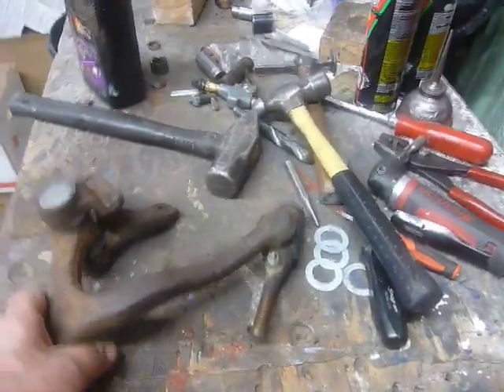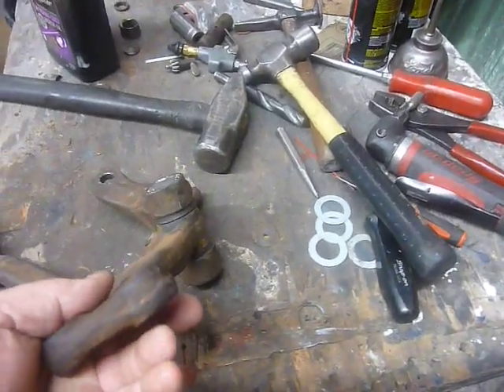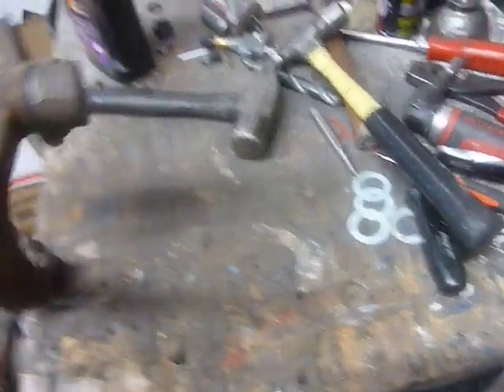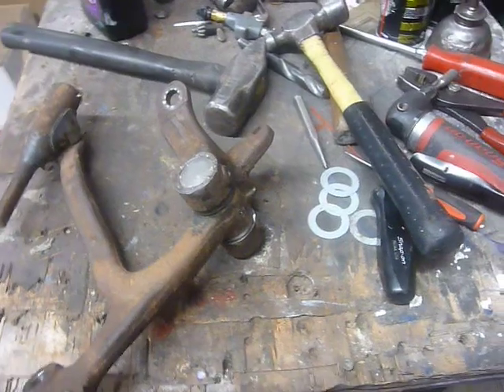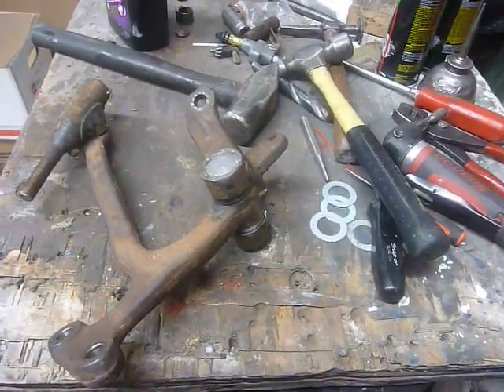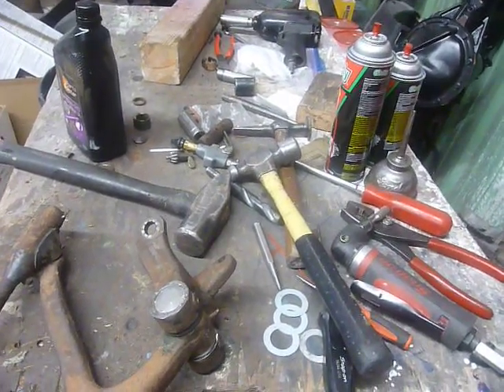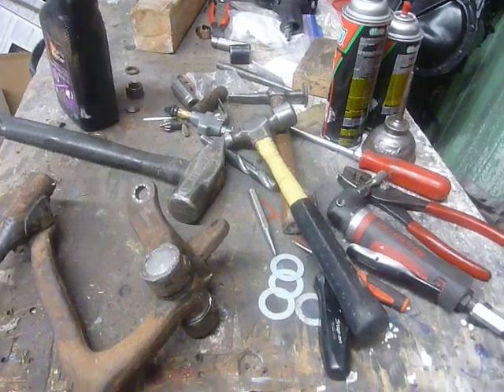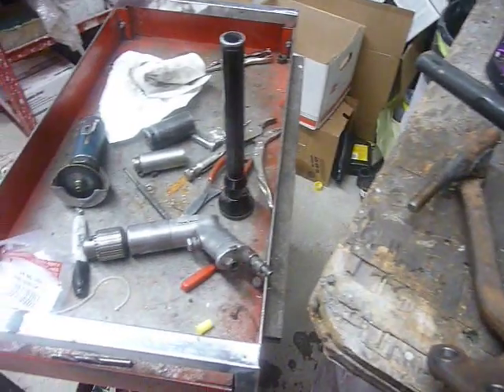1953,Chevrolet,4 Door,Center Link,Rebuild,Re Bush,Shim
New Old Stock part, to rebuild. New Pin and Bushings. Shim to Height and reseal